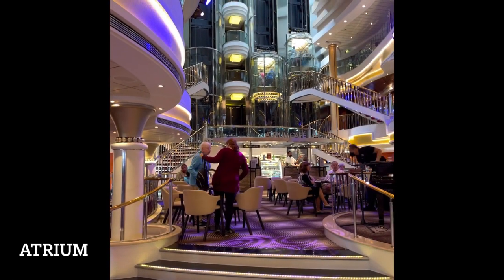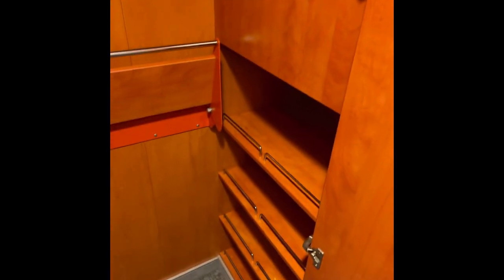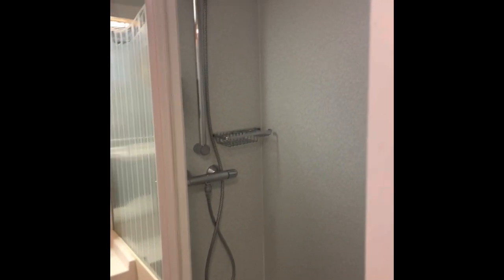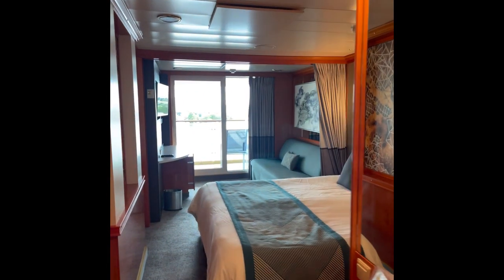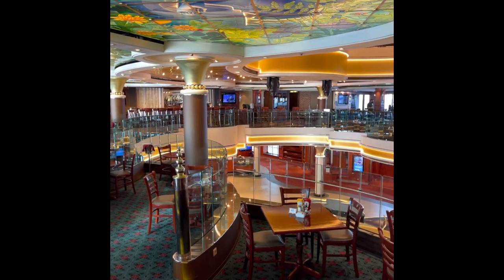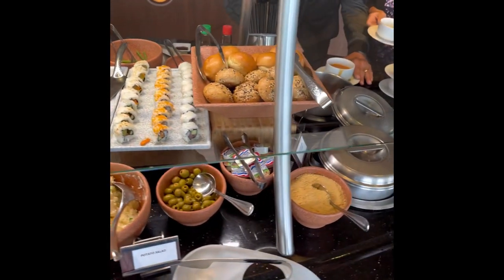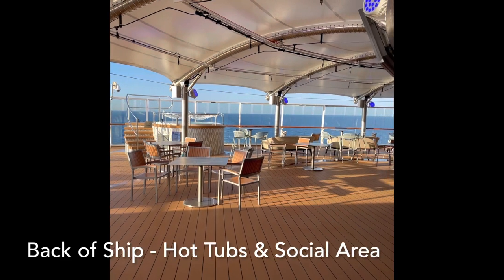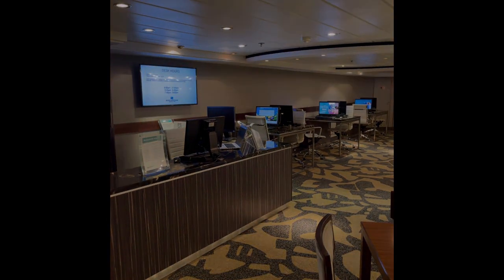Norwegian Cruise Line (NCL)- Star - Mini Ship Tour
In this video featuring Norwegian Star, I’ll show you a typical balcony cabin and their club mini suite. I’ve included videos from their restaurants, specialty dining venues and public spaces (pools, bar, arcade etc).

Norwegian Star is an incredible cruise ship designed for adventurers, families, and relaxation-seekers alike. This ship is part of the Norwegian Cruise Line (NCL) fleet, known for their Freestyle Cruising concept that allows guests to customize their onboard experience to their preferences.

The Norwegian Star features 15 delicious dining options, from traditional dining rooms to specialty restaurants like Teppanyaki, a Japanese hibachi-style eatery, and Cagney's Steakhouse. You can enjoy a drink at one of the many bars and lounges, including the Champagne Bar and the Gatsby's Champagne Bar. For those who enjoy martinis, this cruise itinerary offered an upbeat and informative martini class.

For entertainment, the Norwegian Star offers a variety of options. The Stardust Theater hosts Broadway-style shows, while the Bliss Ultra Lounge features a dance floor and a bowling alley. There's also a casino, a library, and a video arcade for all ages. NCL likes to include special touches for those celebrating a birthday or anniversary.

If you're looking for relaxation, the Norwegian Star has you covered. The Mandara Spa offers a range of treatments, and there's a fitness center with ocean views. You can also enjoy the pool, hot tubs, and sun deck, or take a stroll on the waterfront promenade.

For families, the Norwegian Star offers a variety of activities for children and teens, including a Splash Academy for kids and Entourage for teens. There's also a video arcade, a basketball court, and a mini-golf course. Another popular reason families with children like NCL is there are NO formal nights.

With so many amenities and activities, the Norwegian Star is perfect for anyone looking for a fun and customizable cruise experience. Book your trip today and get ready for an adventure on the high seas!

I hope you found this video helpful. Would love to hear from you!

I help busy people by curating a vacation they’ll love and remember for a lifetime!

PS... Join Me – New Zealand & Australia 12-night cruise – March 2024. Let me know if you want more information.